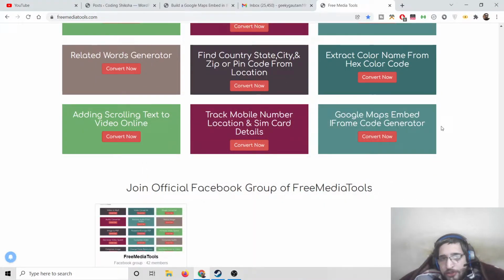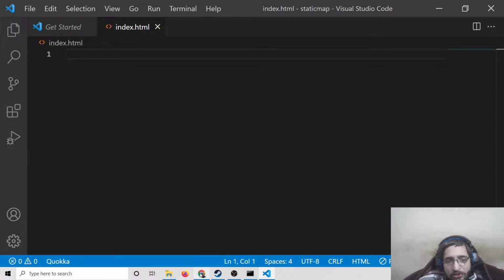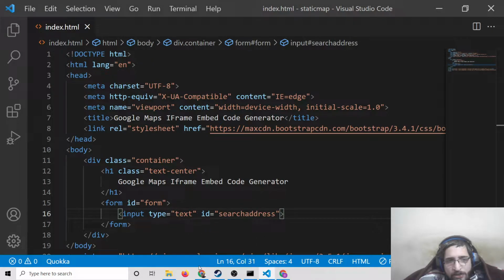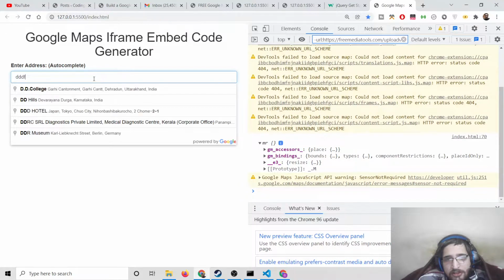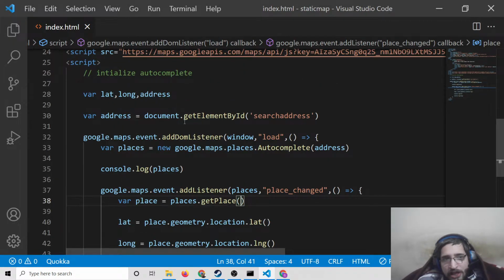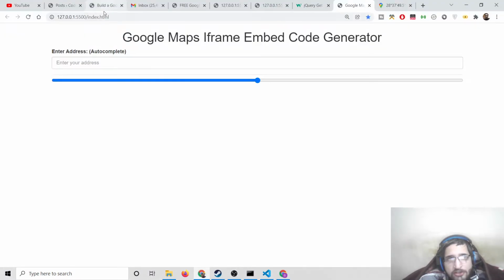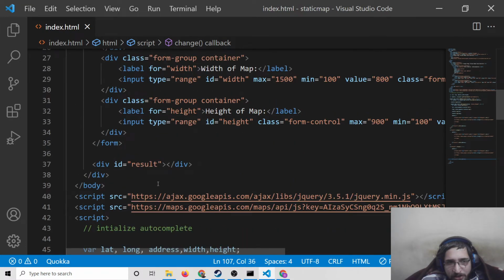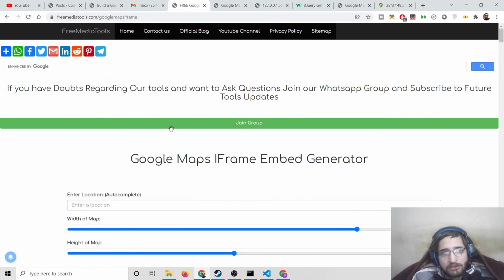Build a Google Maps Embed in IFrame Code Generator Without API Key in HTML5 & Javascript